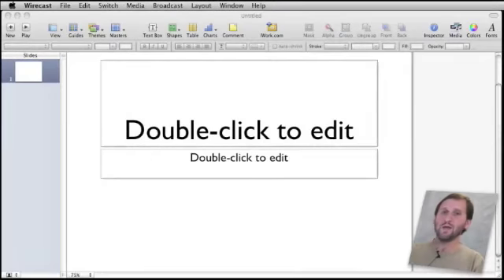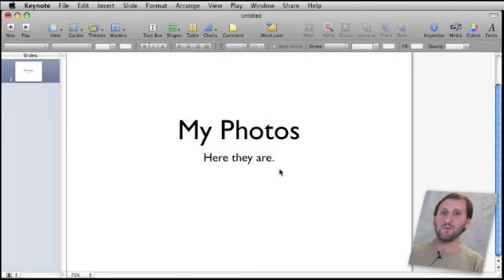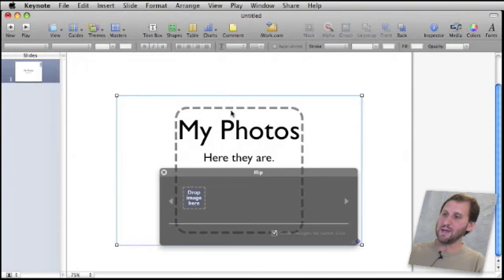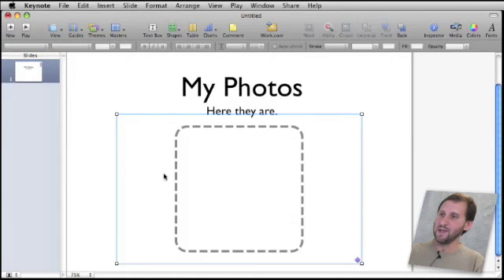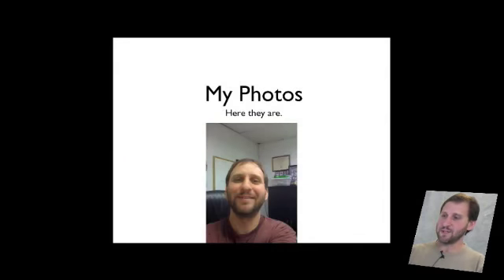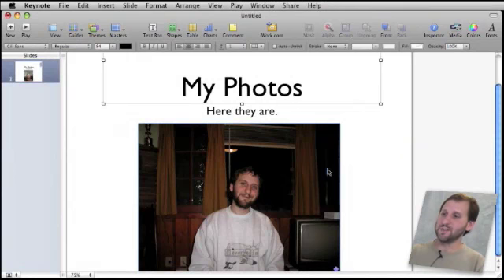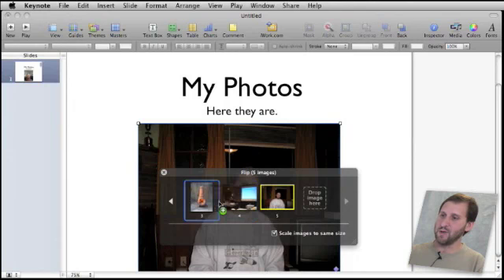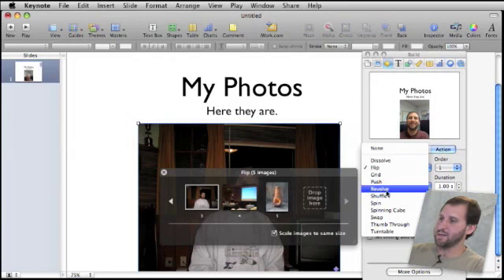Keynote Smart Builds (MacMost Now 257)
You can use Smart Builds in Keynote to quickly add a slideshow of photos into your presentation. The photos all exist on one slide, so you don't need to create a separate slide for each image. You can set the transition and other options.